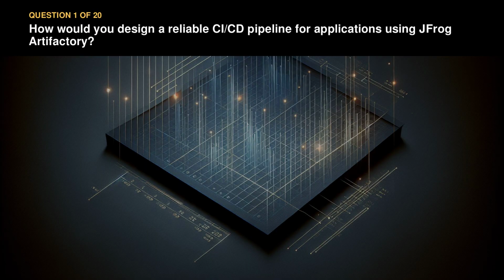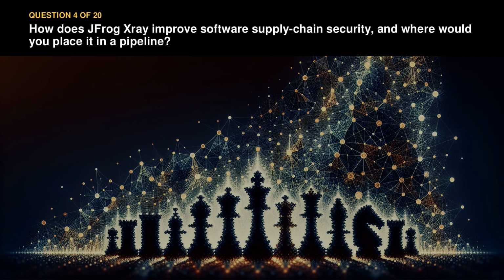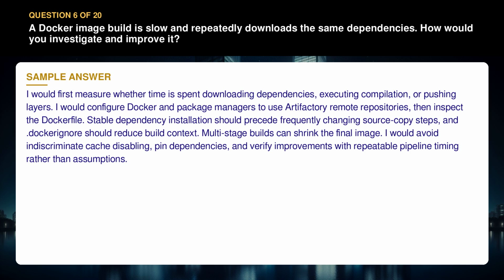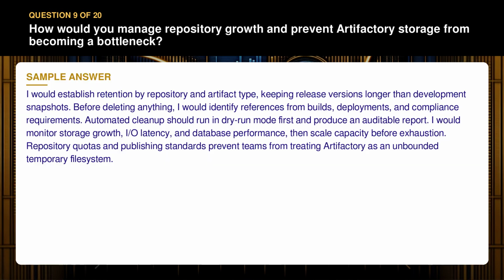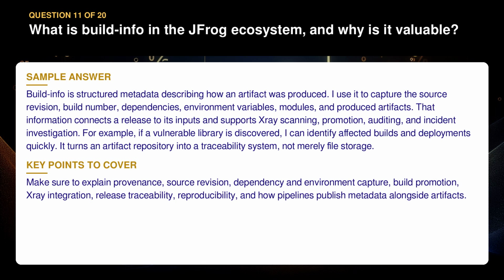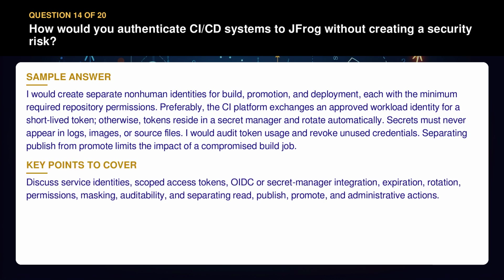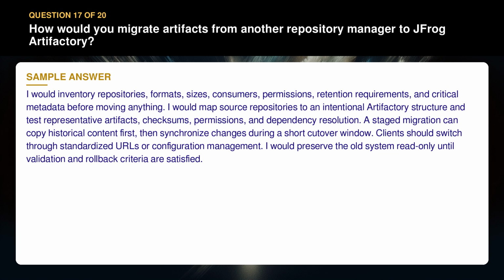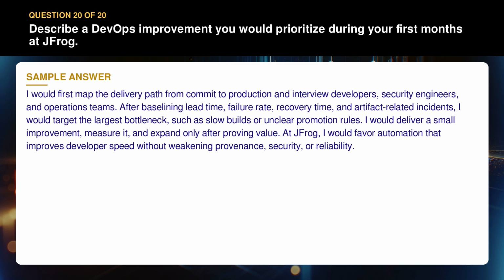JFrog DevOps Engineer Interview Questions & Answers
In this video, we explore 20 key interview questions that aspiring JFrog DevOps Engineers are likely to encounter. Each question is accompanied by a sample answer and essential points to cover, helping you prepare effectively for your interview and stand out as a candidate.
0:00 – Introduction
0:20 – Q1: How would you design a reliable CI/CD pipeline for applications using JFrog Artifactory?
1:19 – Q2: What is the difference between local, remote, and virtual repositories in JFrog Artifactory?
2:18 – Q3: How would you secure a JFrog Artifactory instance used by multiple engineering teams?
3:15 – Q4: How does JFrog Xray improve software supply-chain security, and where would you place it in a pipeline?
4:15 – Q5: How would you implement artifact promotion from development to production without rebuilding?
5:11 – Q6: A Docker image build is slow and repeatedly downloads the same dependencies. How would you investigate and improve it?
6:10 – Q7: How would you troubleshoot a Kubernetes deployment that cannot pull an image from Artifactory?
7:06 – Q8: What strategies would you use to provide high availability for Artifactory?
8:02 – Q9: How would you manage repository growth and prevent Artifactory storage from becoming a bottleneck?
9:00 – Q10: Explain how you would use infrastructure as code to manage a JFrog-based DevOps platform.
9:59 – Q11: What is build-info in the JFrog ecosystem, and why is it valuable?
10:55 – Q12: How would you design a multi-team repository structure in Artifactory?
11:50 – Q13: A production deployment introduced a bad package. How would you roll back safely?
12:44 – Q14: How would you authenticate CI/CD systems to JFrog without creating a security risk?
13:41 – Q15: How would you diagnose intermittent latency when developers download artifacts from Artifactory?
14:39 – Q16: What observability would you build for a JFrog-centered delivery platform?
15:39 – Q17: How would you migrate artifacts from another repository manager to JFrog Artifactory?
16:39 – Q18: How would you implement GitOps for Kubernetes applications whose images are stored in Artifactory?
17:35 – Q19: How would you enforce dependency management and prevent supply-chain attacks in CI/CD?
18:35 – Q20: Describe a DevOps improvement you would prioritize during your first months at JFrog.
19:29 – Like & Share
By familiarizing yourself with these critical interview questions and their corresponding answers, you can approach your JFrog DevOps Engineer interview with confidence. About Interview Guide: Interview Guide is a YouTube channel dedicated to tech interview preparation, publishing concise videos on programming concepts, system design, data structures, and role-specific prep for software engineers.